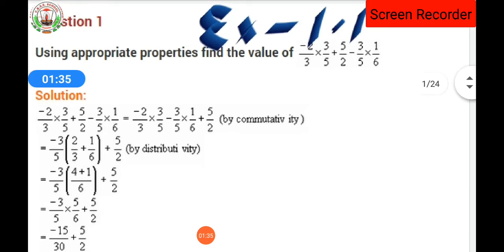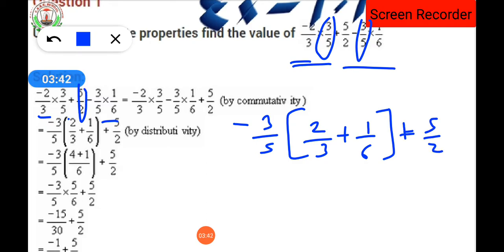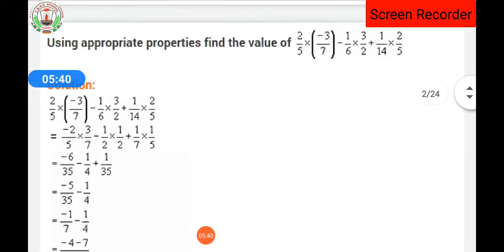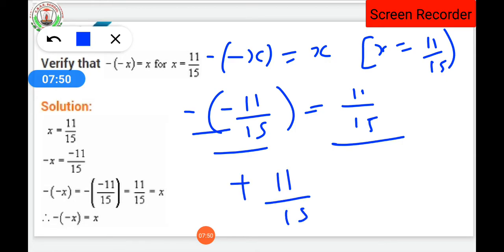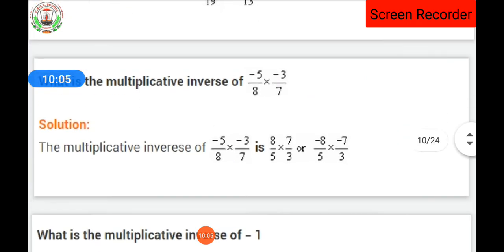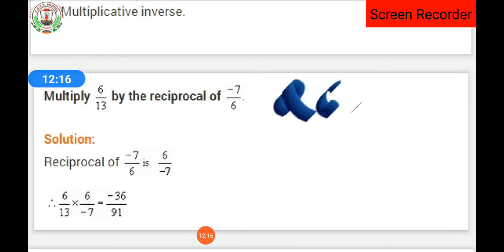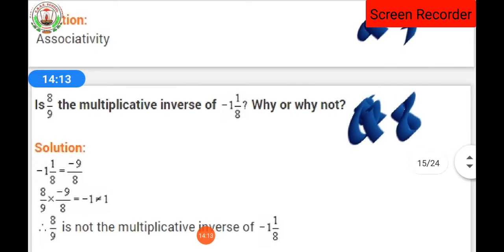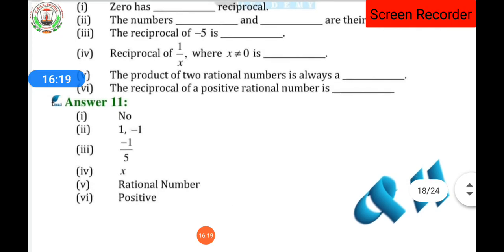Revision Class 8th Maths